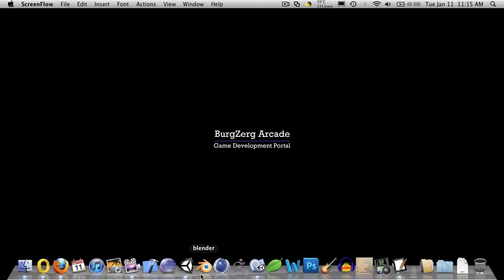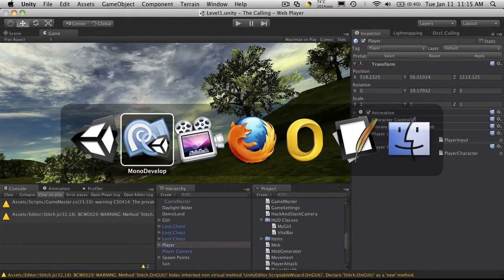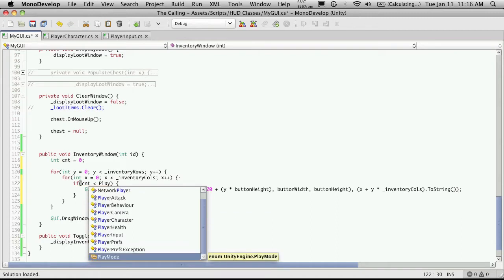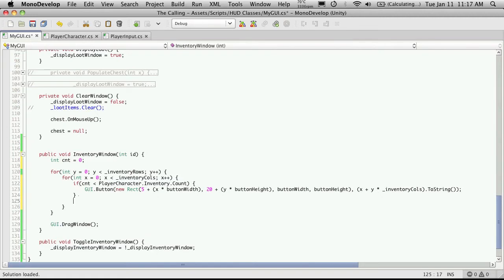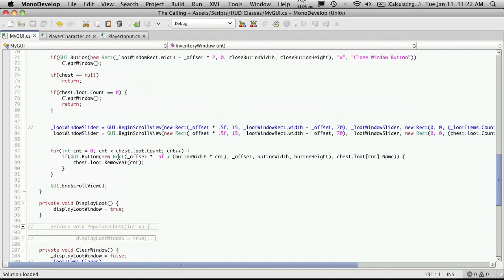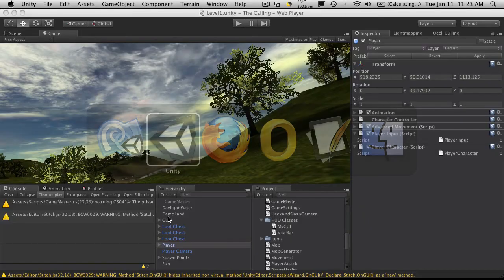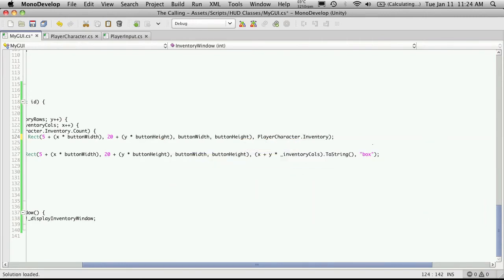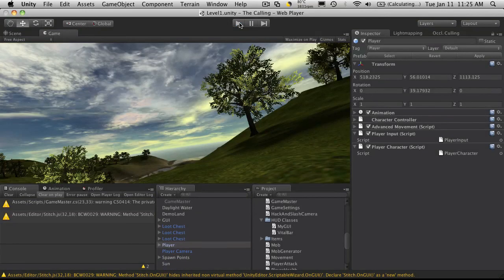126. Unity3d Tutorial - Inventory Part 3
In this video tutorial, we will add the code that allows us to take the item from the chest that is displayed in the loot window, and actually add it to our inventory.